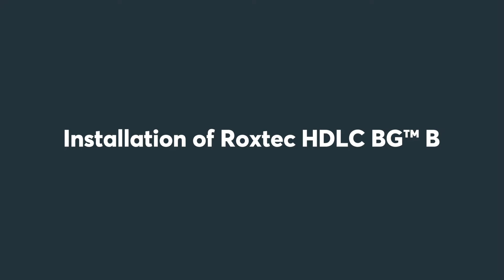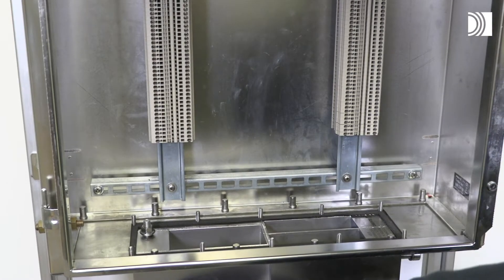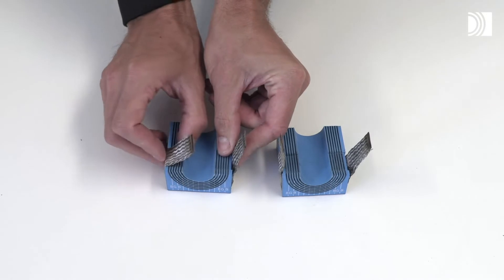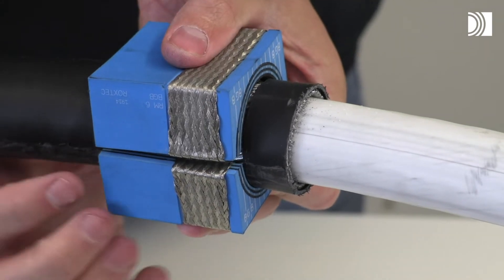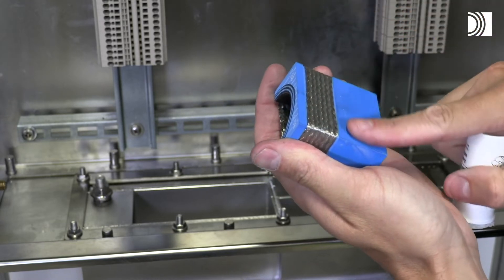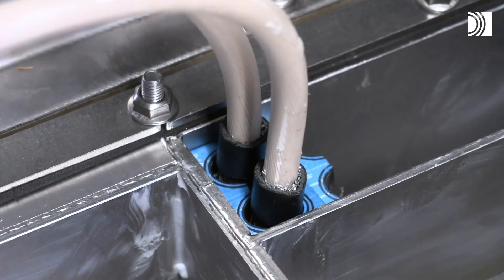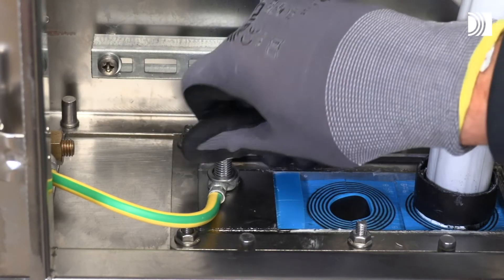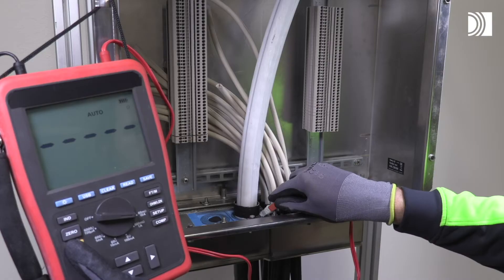Installation of Roxtec HDLC BG™ B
Roxtec HDLC BG™ B is a cable transit device for sealing, bonding and grounding of large armored and metal-clad cables up to 54mm entering terminal boxes, cabinets and enclosures in harsh and hazardous environments. It is designed for applications with high cable density and high demands.